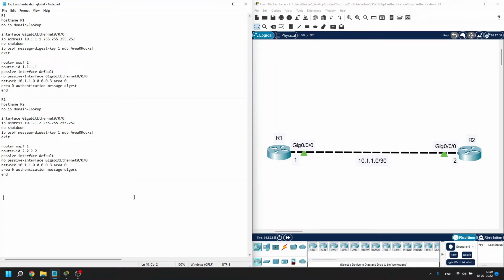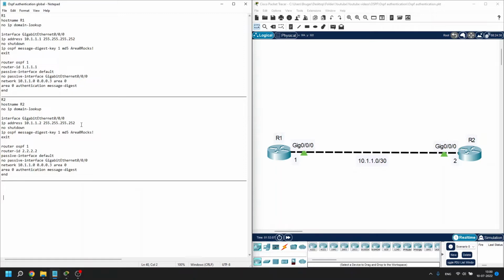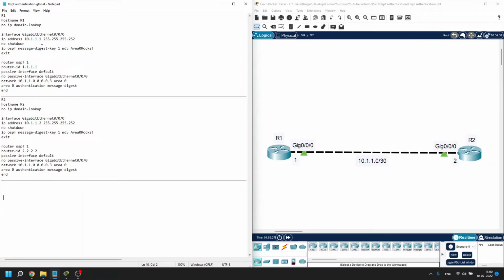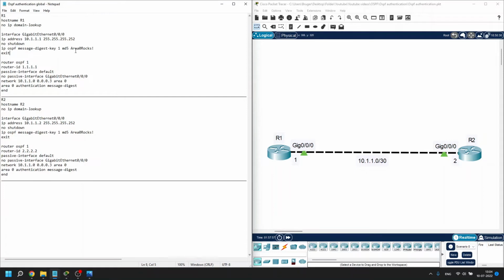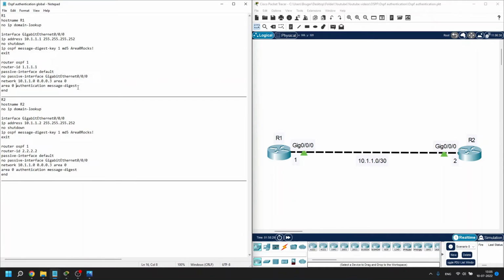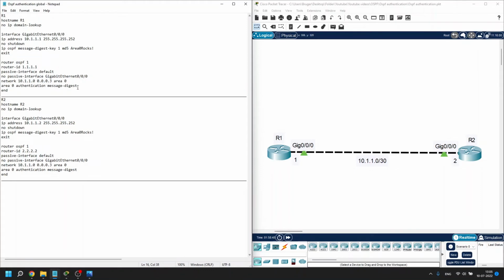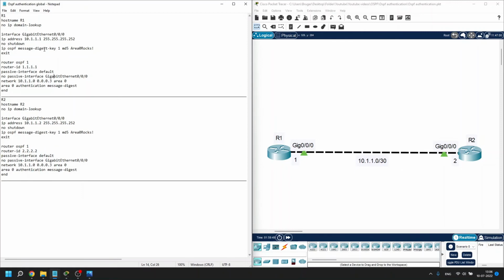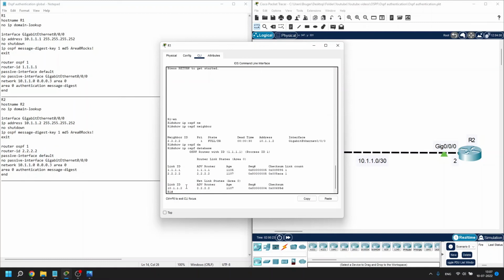How to make simple/basic Ospf authentication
Hi

Today we look at how to make a simple/basic configuration to a ospf area with authentication  in Cisco Packet Tracer.
R1
hostname R1

interface GigabitEthernet0/0/0
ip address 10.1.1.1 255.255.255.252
no shutdown
ip ospf message-digest-key 1 md5 Area0Rocks!
exit

router-id 1.1.1.1
passive-interface default
no passive-interface GigabitEthernet0/0/0
network 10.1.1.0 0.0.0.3 area 0
area 0 authentication message-digest
end
R2
hostname R2

interface GigabitEthernet0/0/0
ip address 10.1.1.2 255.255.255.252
no shutdown
exit

router-id 2.2.2.2
passive-interface default
no passive-interface GigabitEthernet0/0/0